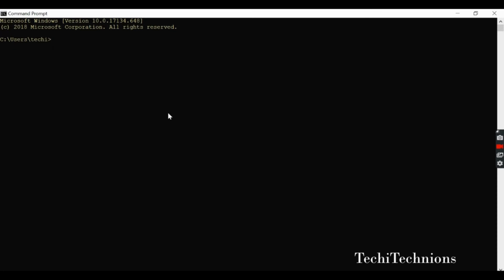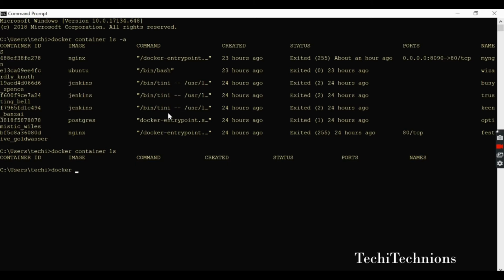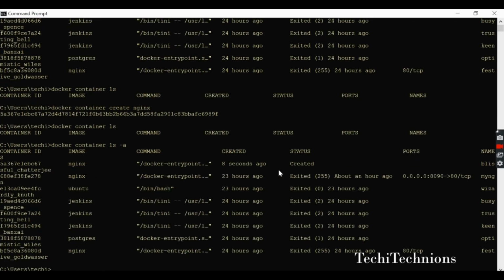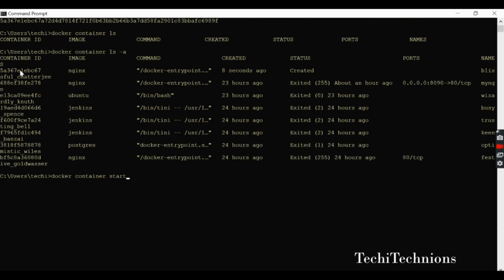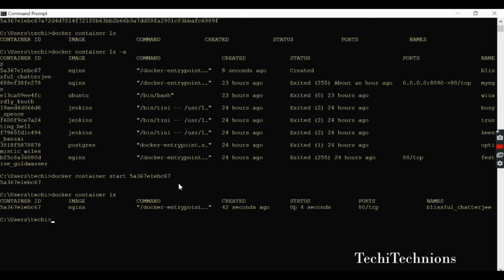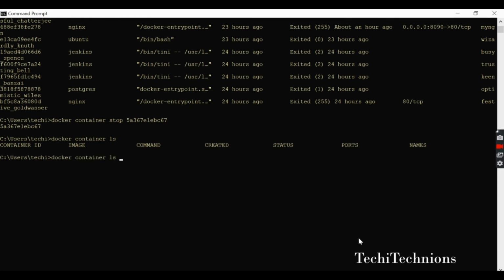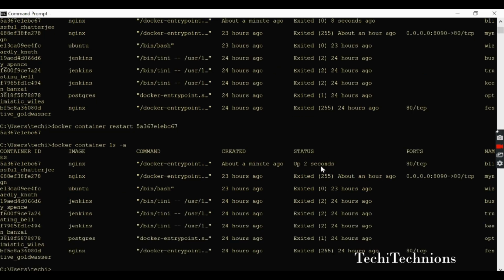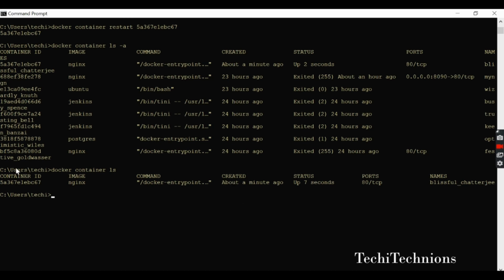Docker Container commands (create,start,stop,restart)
In this video we will learn how to create a container, start, stop and restart it. And what is the difference between run and create command.

Hey Everyone,